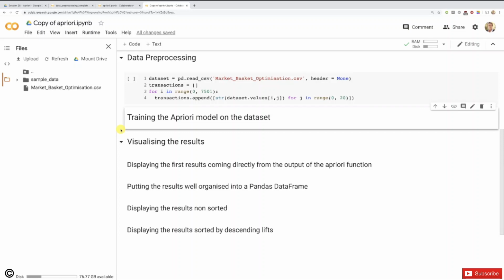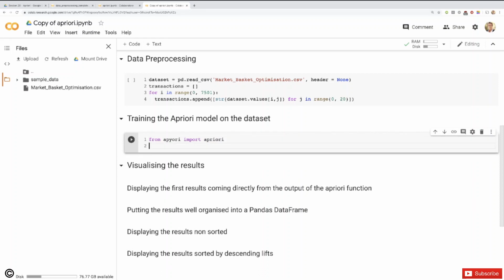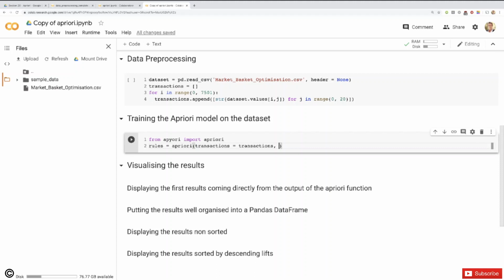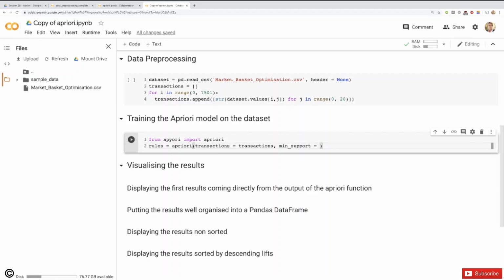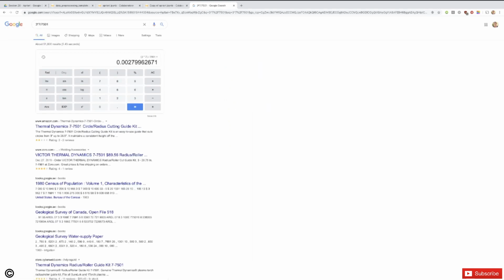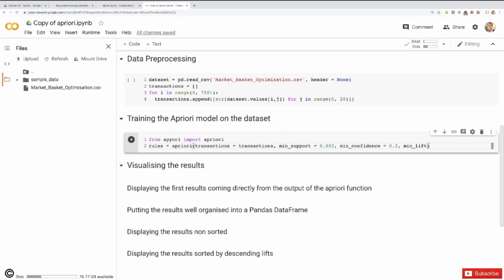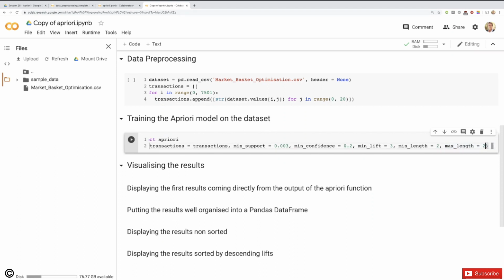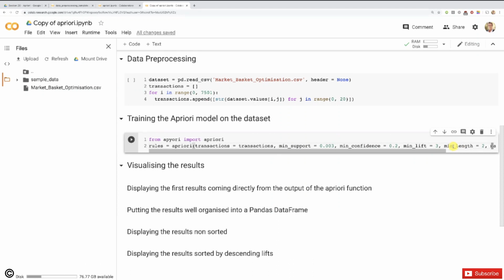Learn Machine Learning | Association Rule Learning - Apriori Algorithm in Python - Step 3